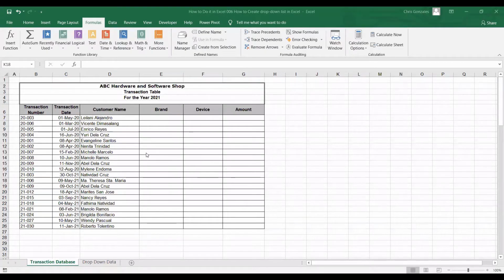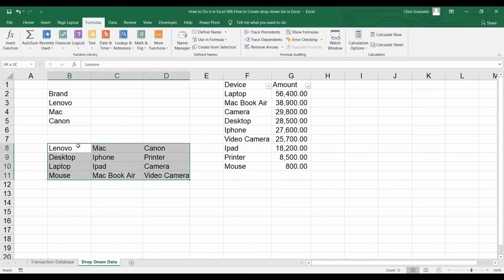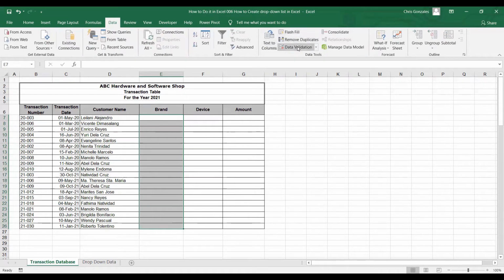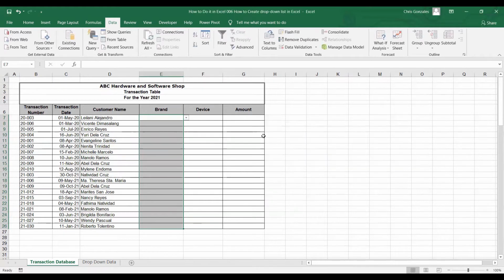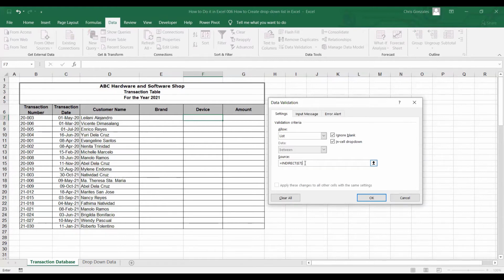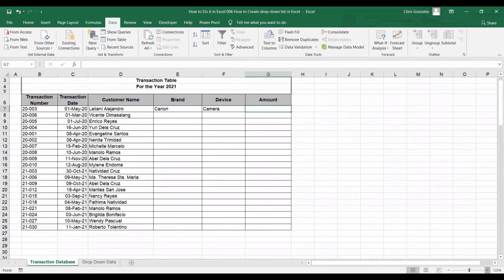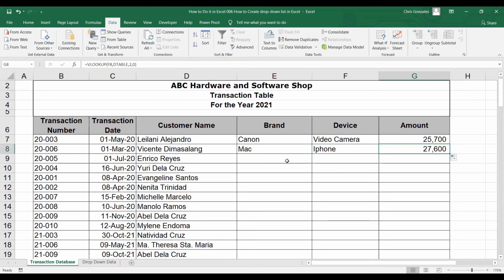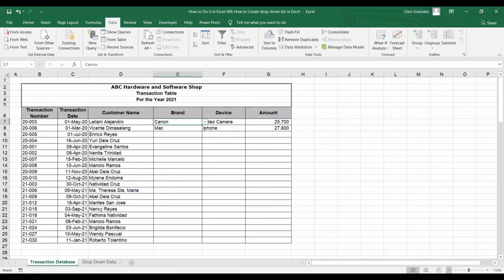How to Create Drop Down List in Excel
In this video you will learn how to create drop down list in Microsoft excel

Microsoft​​​ Excel Tutorial on formulas
Microsoft​​​ Excel tutorial on functions